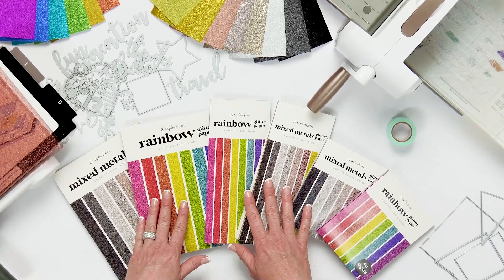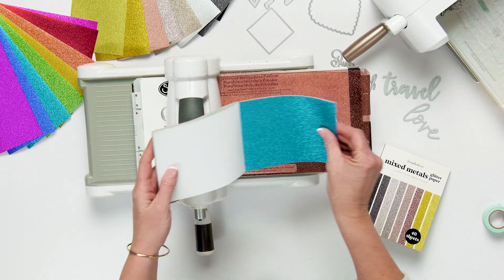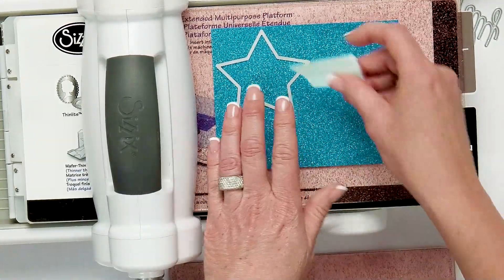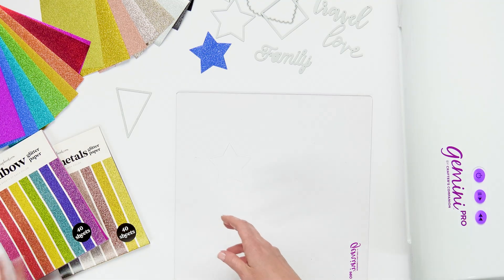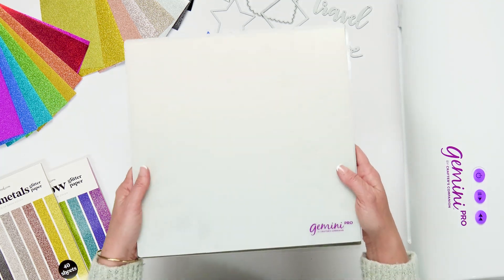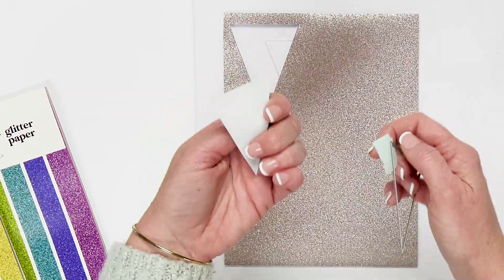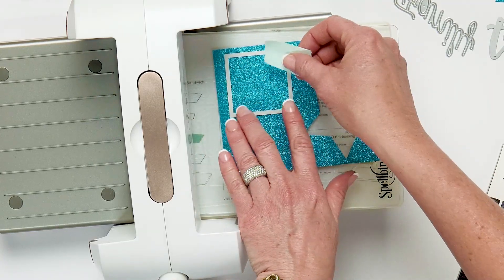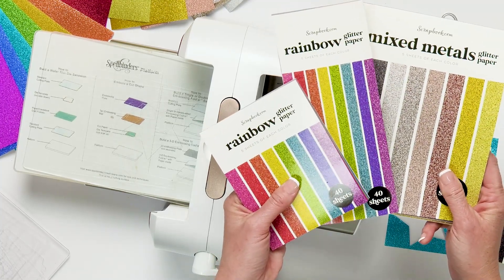How to Get the Perfect Cut with Glitter Paper! | Scrapbook.com Exclusives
In this demonstration, we are showing you how to get perfect cuts with our Scrapbook.com Exclusives Paper Pads on a variety of different machines!
These Glitter Paper Pads come in A2, Slimline, and 6x8 sizes and there are 40 sheets of paper in each pack!
Remember, due to wear and tear on your personal machine, you may have to test out different sandwiches to get the desired cut.

0:00 NEW Glitter Paper Pads!
0:40 - Using Glitter Paper with the Big Shot
2:06 - Glitter Paper with the Gemini Pro
4:26 - Spellbinders Platinum and Glitter Paper